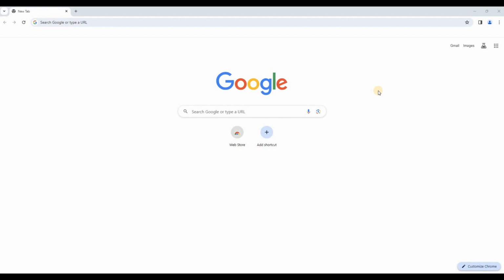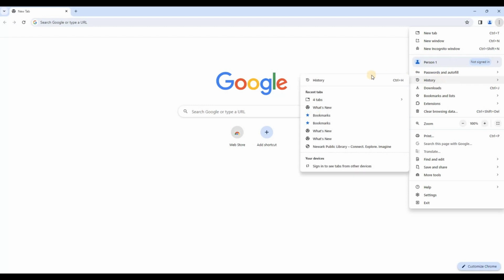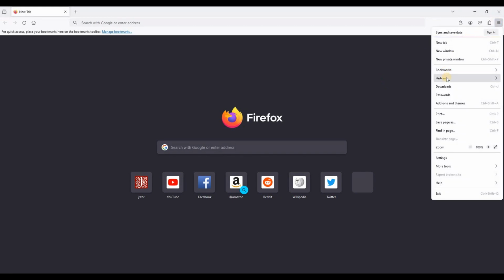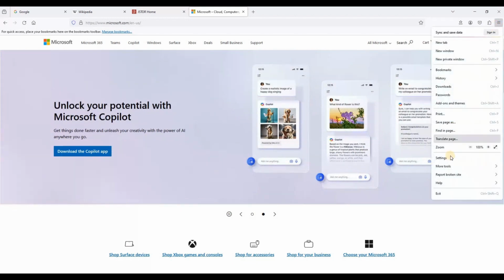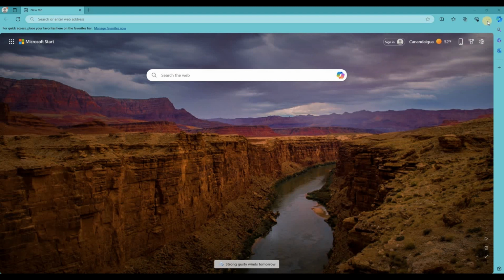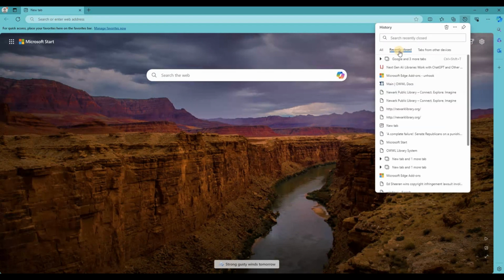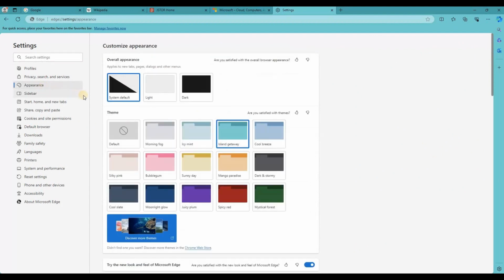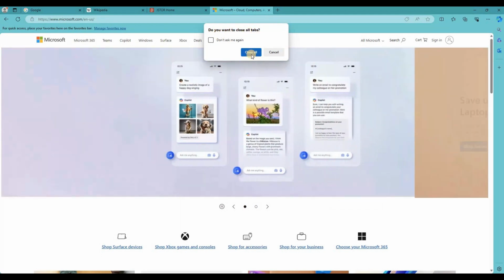How to Restore Closed Browser Tabs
Have you ever accidentally closed your web browser while you were in the middle of something and lost all of your open tabs? This video shows you how to restore the tabs you were using in a previous session.

Timestamps
00:00 Introduction
00:42 Google Chrome
01:27 Mozilla Firefox
02:24 Microsoft Edge